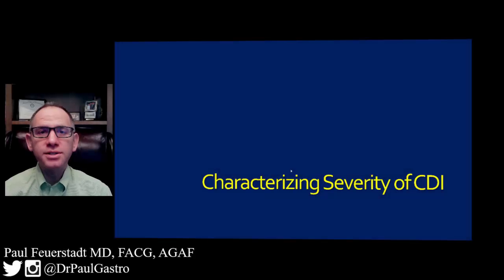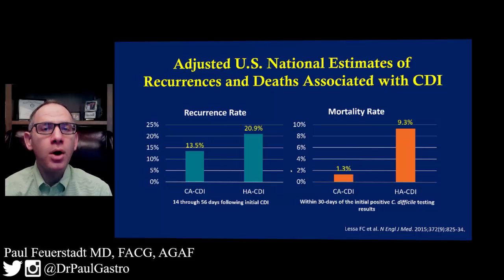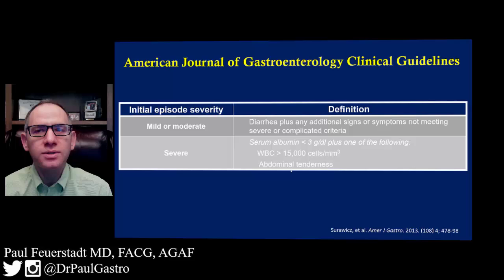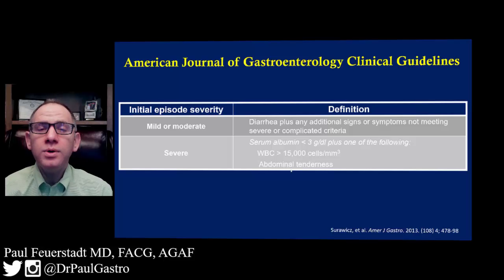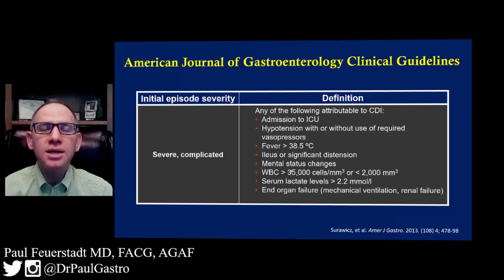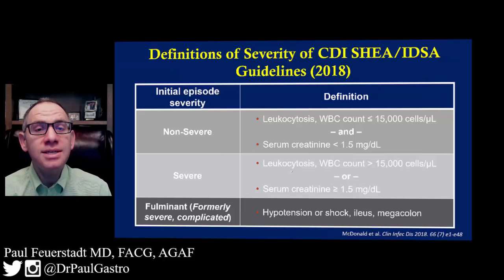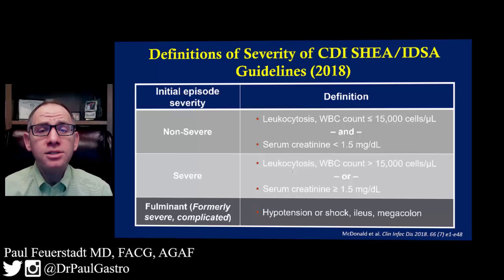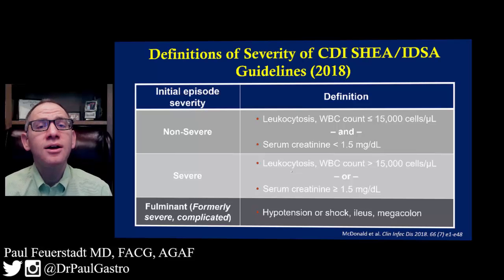Assessing Severity of C. difficile Infection-Patient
Overview of factors to consider to triage the severity of C. difficile infection